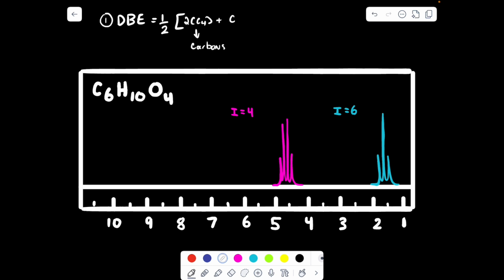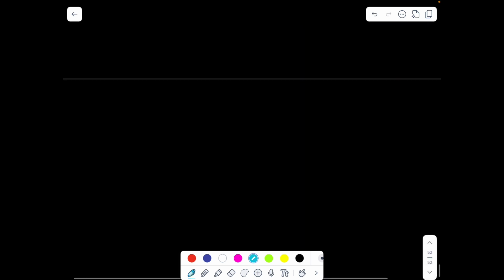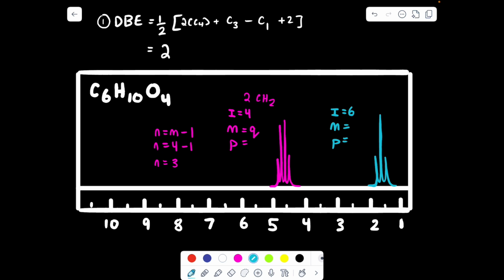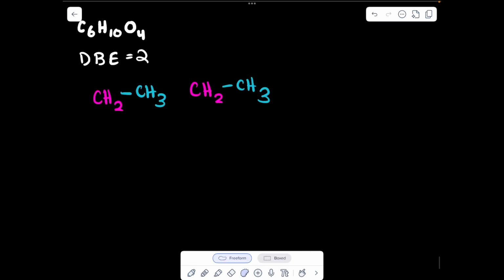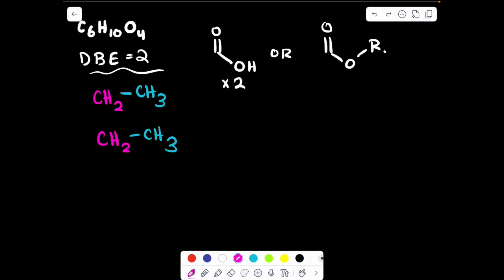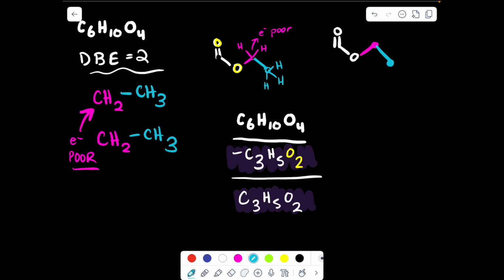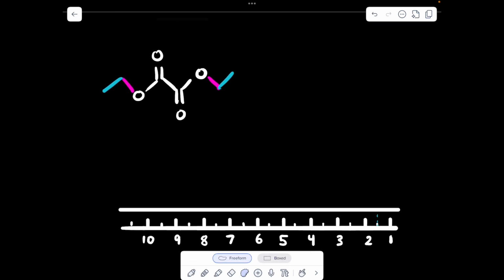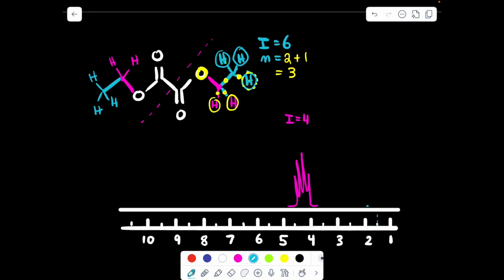Proton NMR example | Organic Chemistry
In this video I go over an example of how to interpret a proton NMR